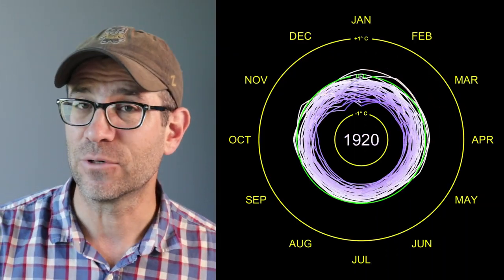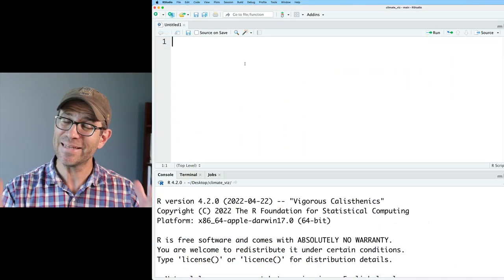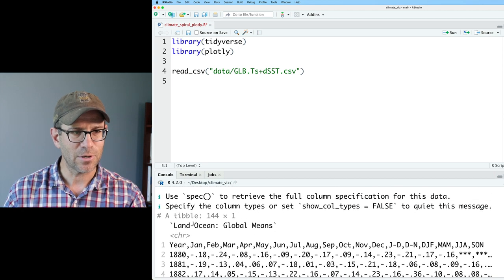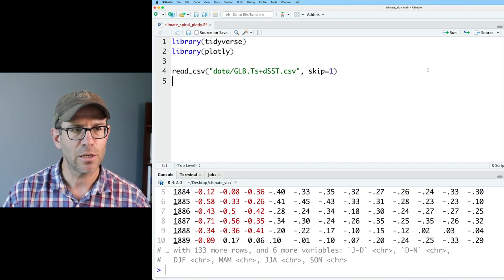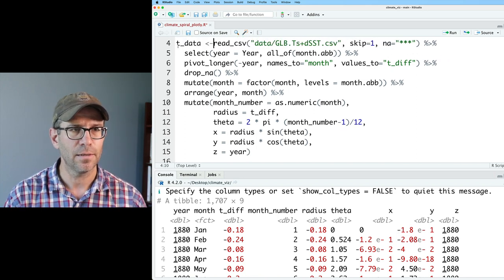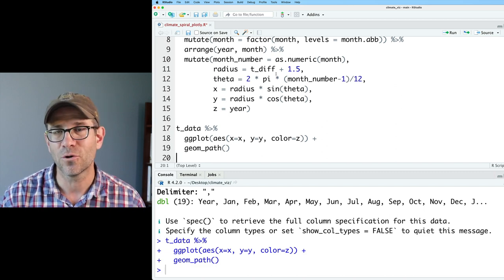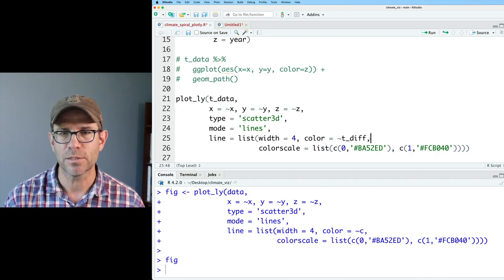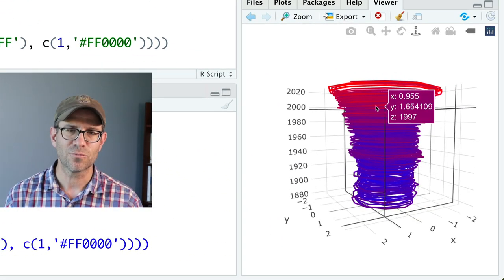Using R to make a 3D interactive figure showing climate change with plotly (CC223)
Pat will show you how to visualize climate change in R with a 3D interactive climate spiral using the plotly package. This will all be done using monthly temperature anomalies by month using NASA's GISS data using tools from the ggplot2 and ggplotly R packages. This figure shows the deviation in annual global mean temperatures from the normalized temperatures of 1951 to 1980 as a line plot. The lines are colored according to the size of the temperature anomaly. He uses ggplotly and plot_ly, and a smattering of arguments from the theme function to create this provocative visual. All of this is done in R with the help of RStudio.

0:00 Introduction
2:03 Create static climate spiral
10:04 Create 3D interactive figure
16:36 Create 3D interactive climate spiral
17:33 Creating custom color gradient
18:47 Creating custom tooltip
21:40 Revisiting the color gradient to make 0 white
25:47 Modifying appearance of axes
29:15 Saving figure to HTML file
30:29 Finishing touches